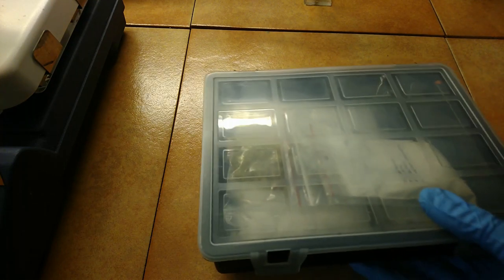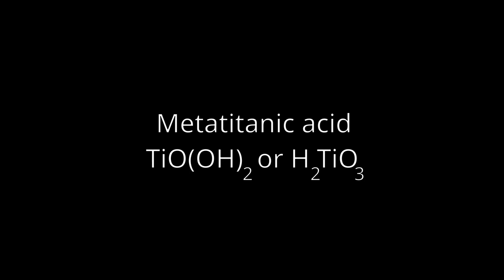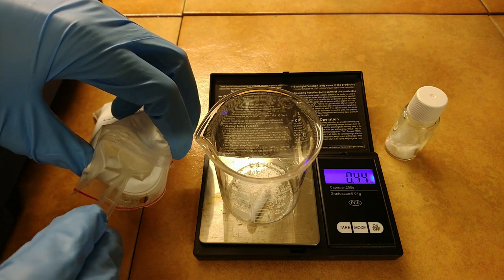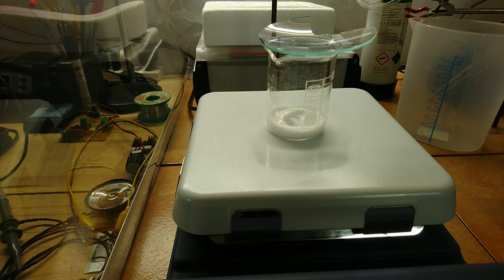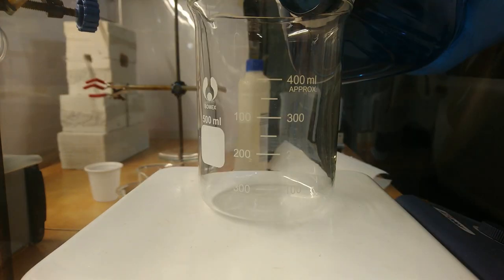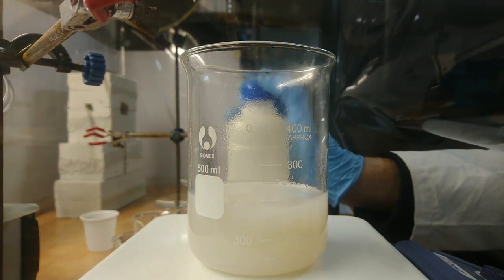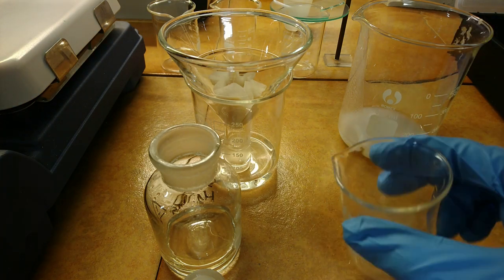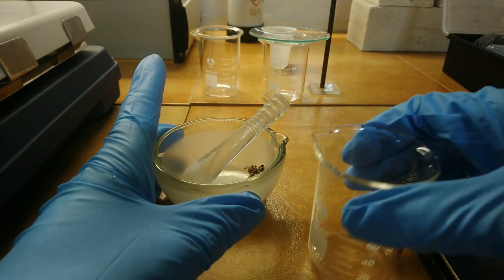Titanium chemistry - Make metatitanic acid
References:
thesis "Preparation and Characterization of Barium Strontium Titanate Ceramics by Gel-Combustion Technique." p21
Titanoxy sulfate intermediate
book "Handbook of preparative inorganic chemistry" G. Brauer p1228